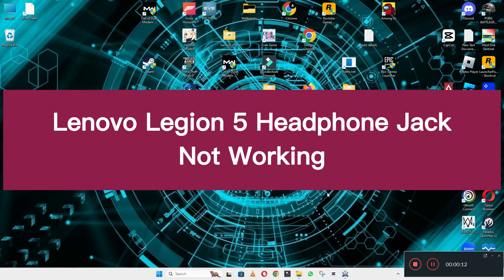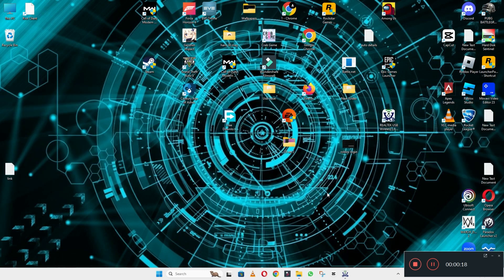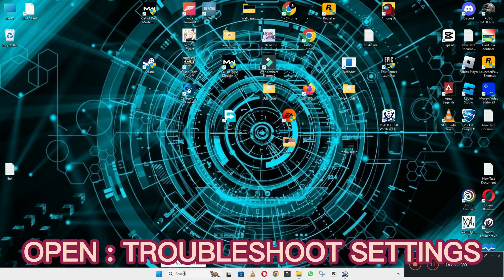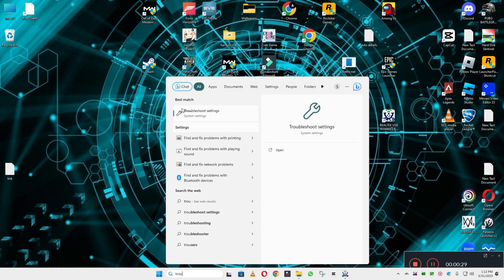Lenovo Legion 5 Headphone Jack Not Working issue {Latest}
Lenovo Legion 5 Headphone Jack Not Working issue